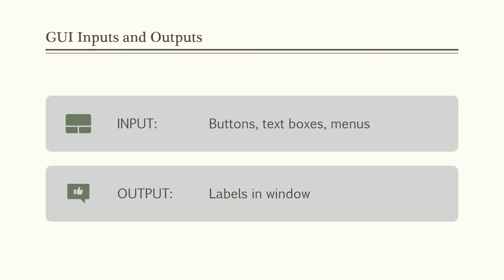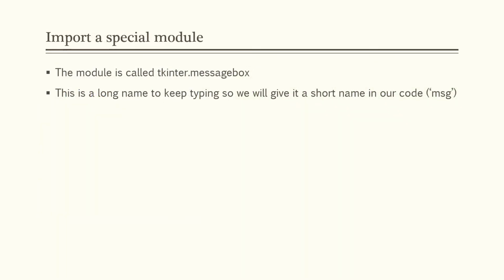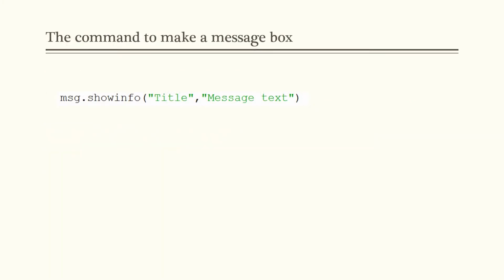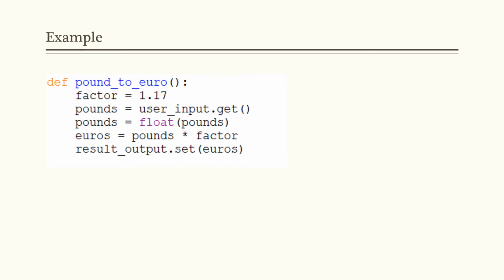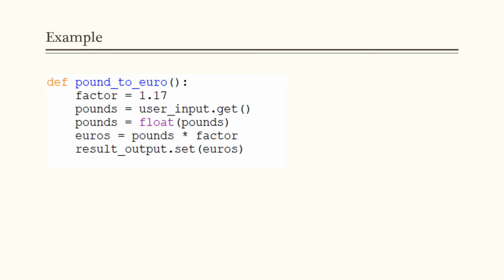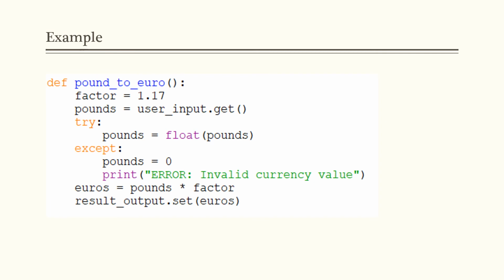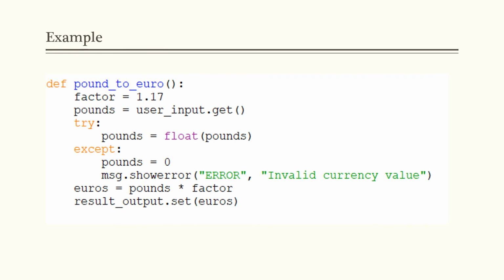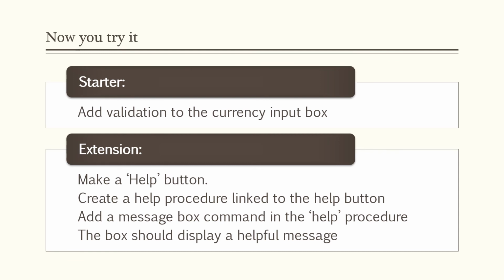6 output using message boxes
In this lesson you will enhance your GUI project. You will use message boxes to give simple messages to the user. You can use this to help with validationfor example.